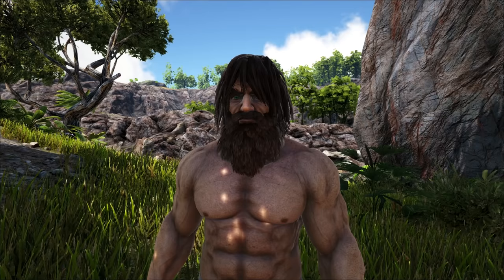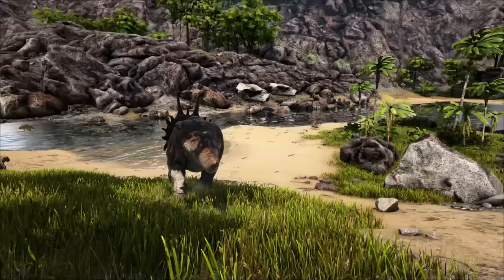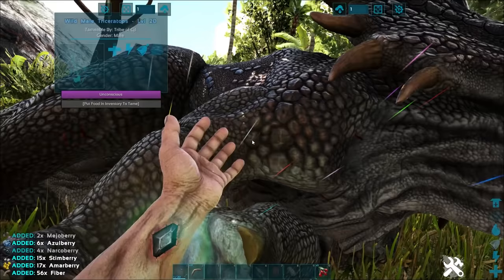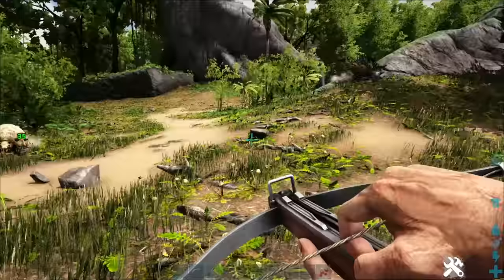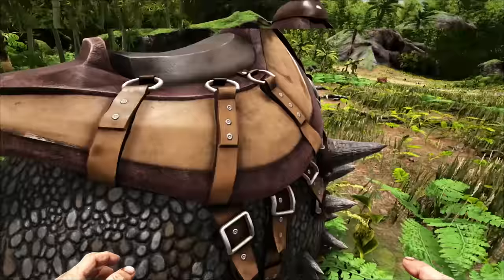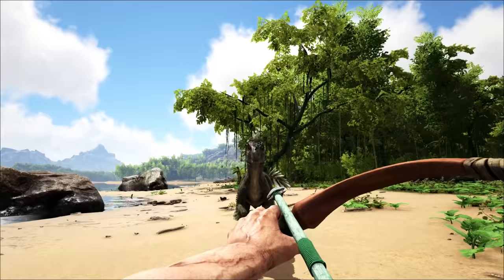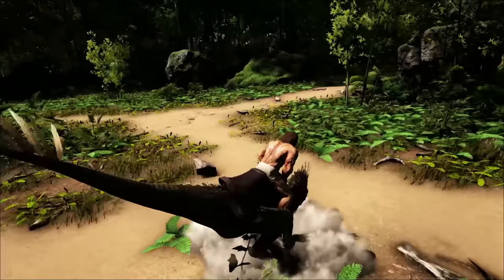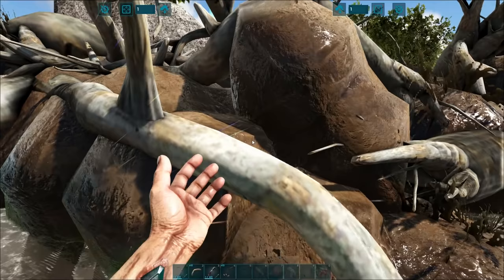TOP 5 STARTER TAMES TO TAME FIRST IN ARK SURVIVAL EVOLVED 2022!!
Hi everyone today I discuss the top 5 BEST STARTER creatures in ark survival evolved!

Social Media!